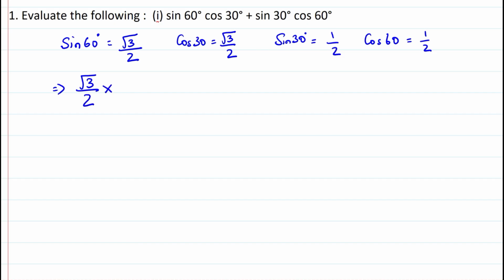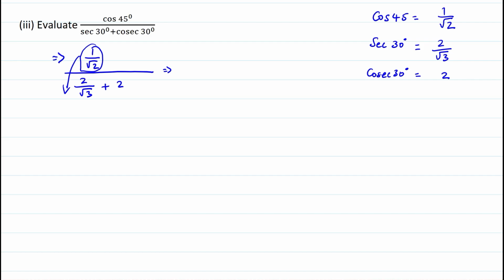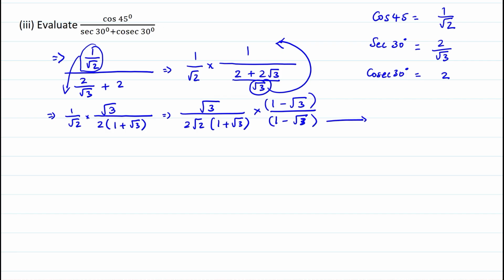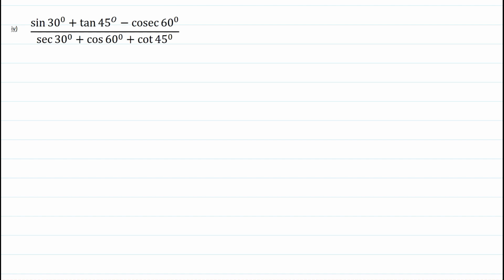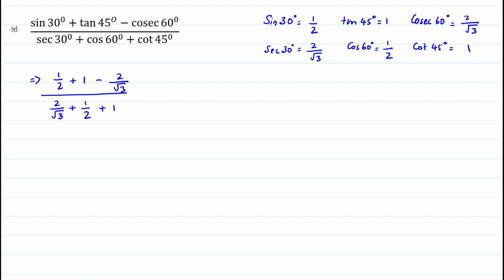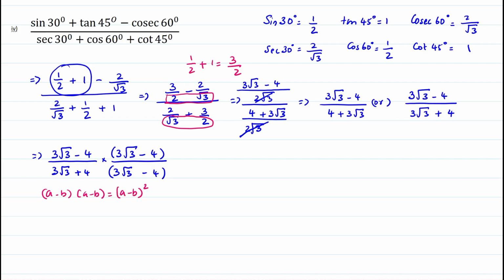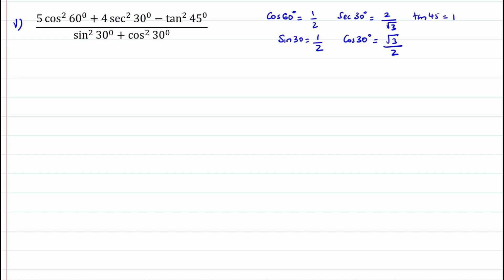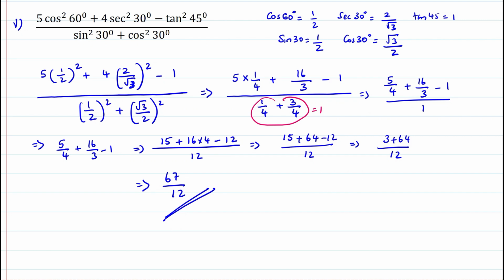Class 10 Maths | Trigonometry Ex 8.2 Q1 (All 5 Subdivisions) | NCERT Solutions Step by Step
In this video, we solve NCERT Class 10 Mathematics, Chapter 8: Trigonometry, Exercise 8.2, Question 1 step by step.
This question has five subdivisions and we carefully explain each part with proper calculation and reasoning.

👉 We also discuss the NCERT rule on not leaving roots in the denominator, and demonstrate the correct way of rationalizing.
👉 By the end, you will clearly understand how to solve these problems and present the answers neatly in exams.

Perfect for Class 10 CBSE Board Exam Preparation, NCERT practice, and students revising trigonometry basics.

⏱ Timestamps:
 • 00:00 – Introduction
 • 00:10 – Question 1 (Subdivision i)
 • 01:38 – Question 1 (Subdivision ii)
 • 02:42 – Question 1 (Subdivision iii)
 • 04:43 – NCERT Rule: No root in the denominator
 • 07:41 – Answer for Subdivision iii (completed & steps explained)
 • 08:15 – Question 1 (Subdivision iv)
 • 12:30 – Rationalizing denominator (step-by-step explained)
 • 15:12 – Question 1 (Subdivision v)
 • 18:30 – Final Answers Recap + Closing Comments